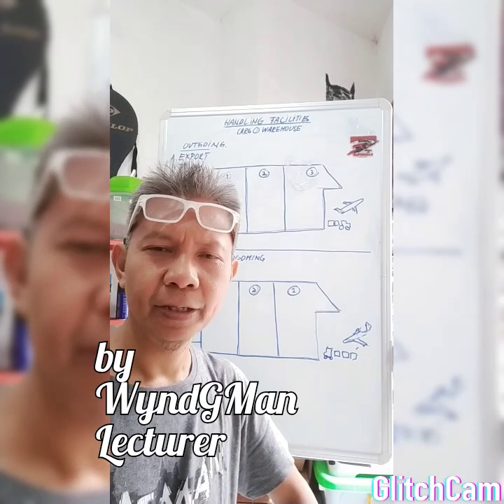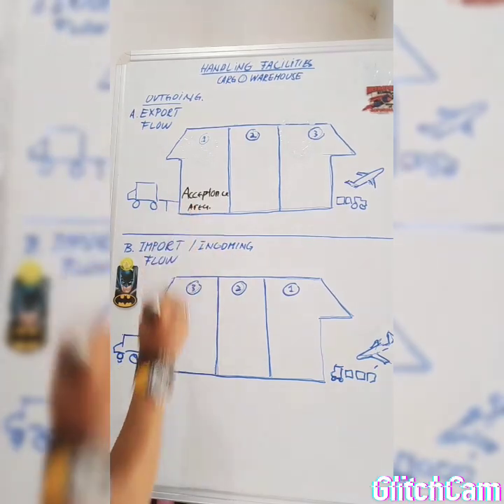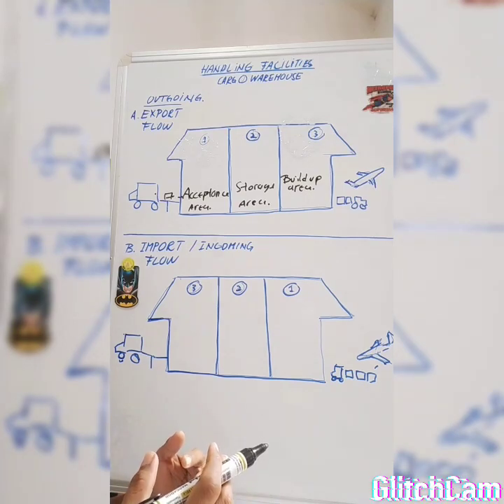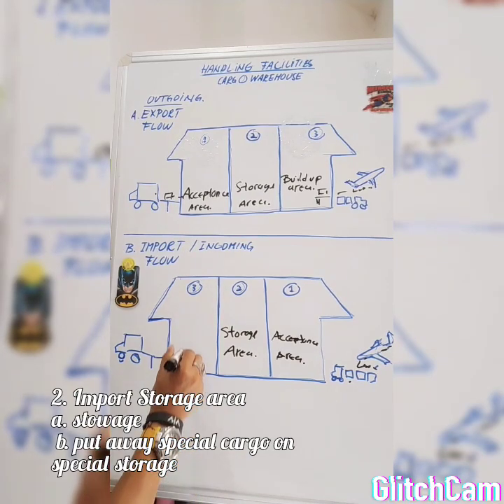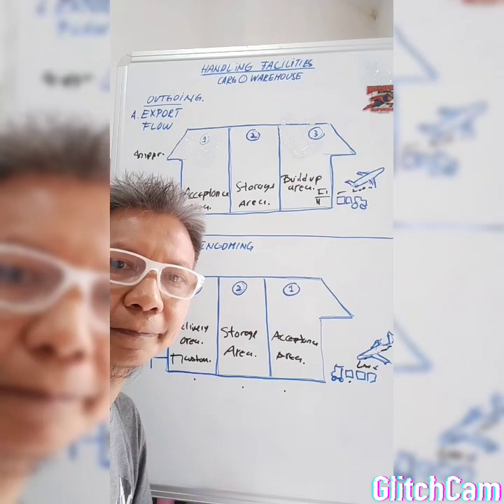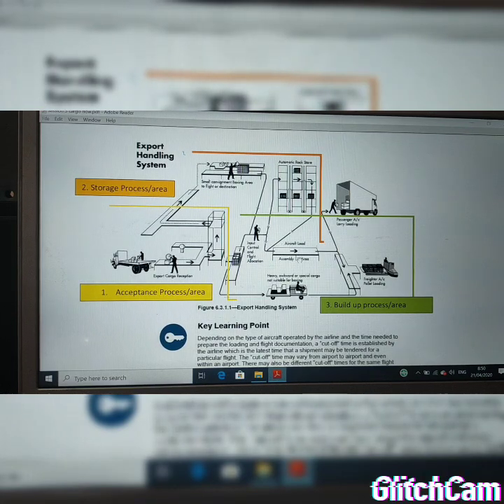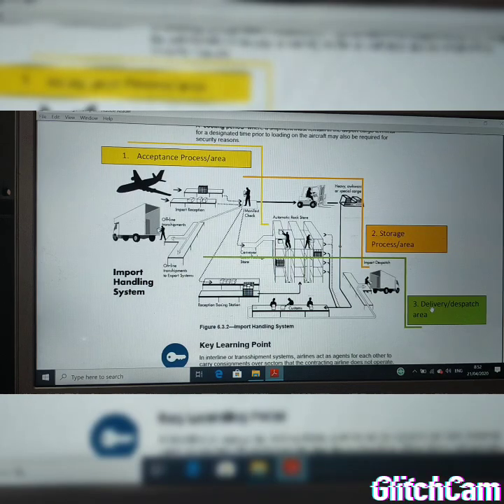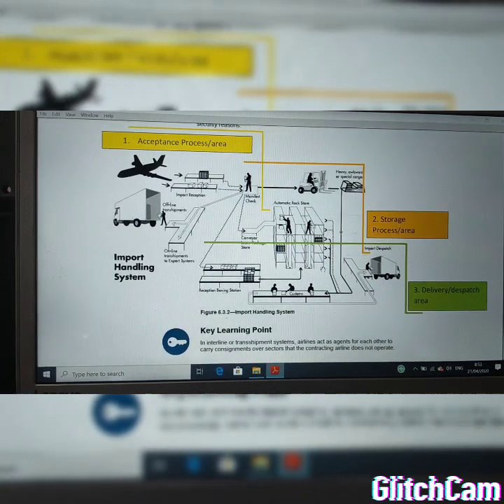Air Cargo Session 4/5 Cargo flow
Business Cargo flow in Export & Import